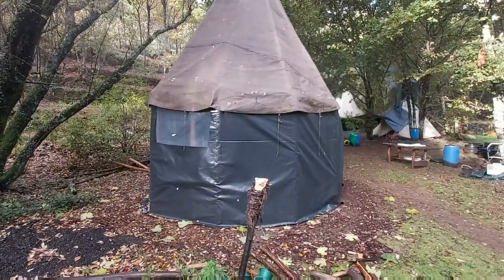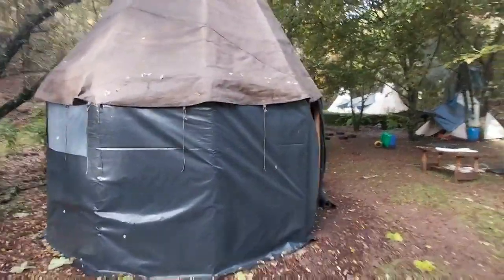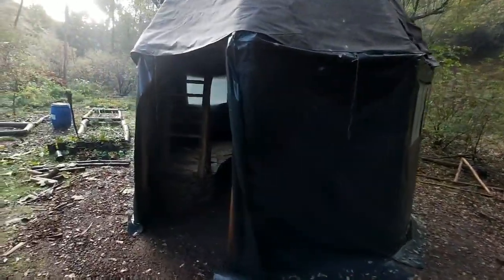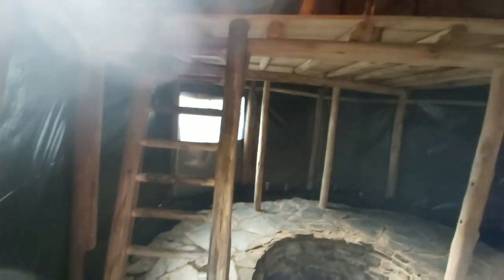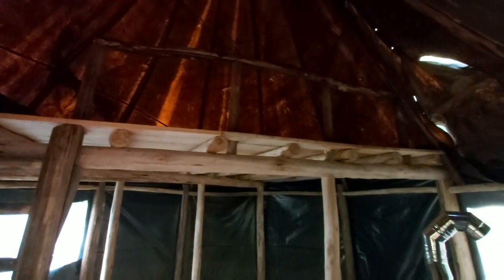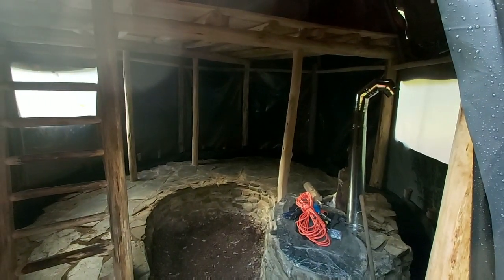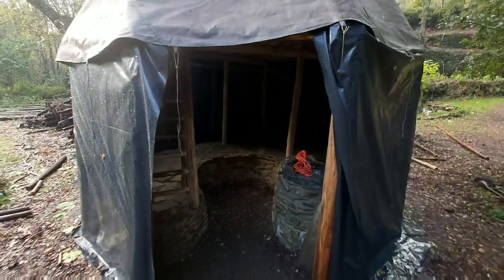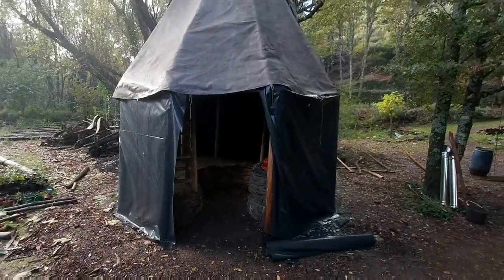The Round House, The Walls Go Up.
As Dominic is  leaving, we are working in the rain, to finish putting up the walls. We are using heavy duty plastic to make the structure waterproof.  Its the perfect weather to see if it works:)

Information about the project.

The Libelinha Venture is a family run project that focusses on land regeneration, reforestation and creation of a sustainable off-grid community.

We are trying to create something that is becoming rare in this day and age. The unique opportunity to disconnect, while enjoying life by living simply surrounded by nature, in a remote enchanting forest valley.

At the same time, our focus is on creating an experience for visitors who want to take something unique from the space. Whether it is joining us on one of our wide-ranging workshop or holiday experiences.

We are looking forward to you joining us on this journey and helping us make this happen!

For more information please visit our facebook page and like our page.